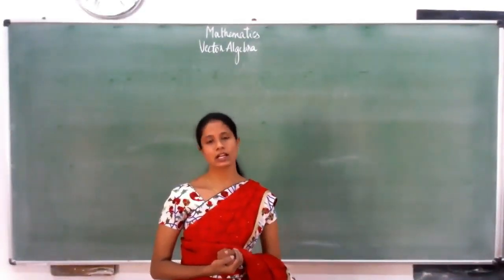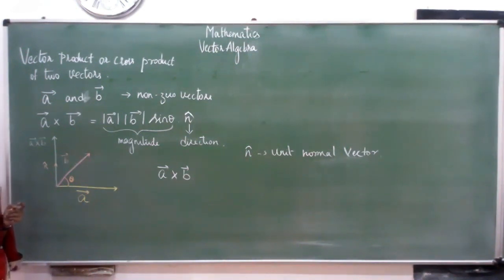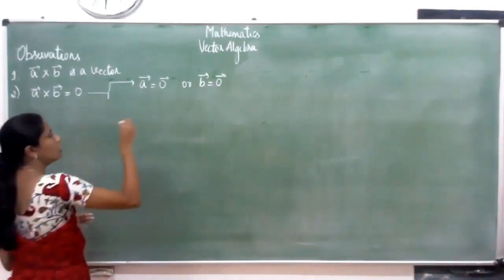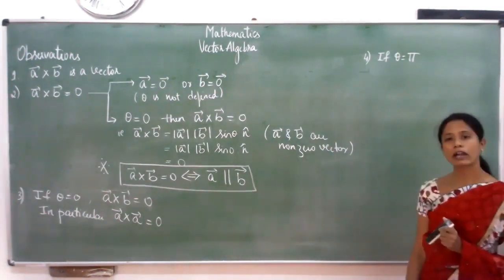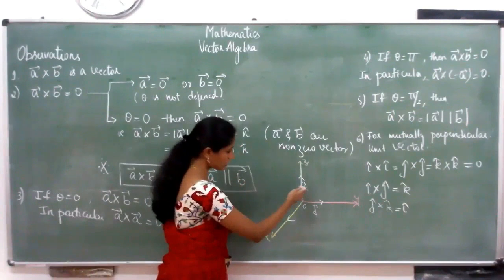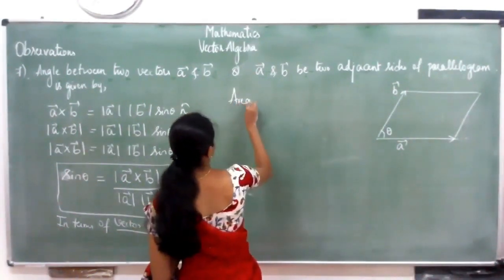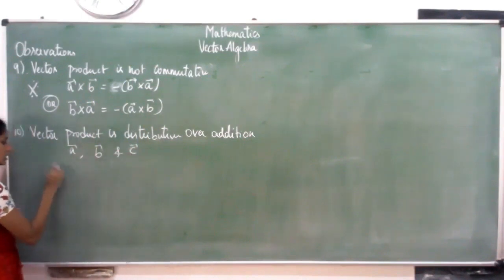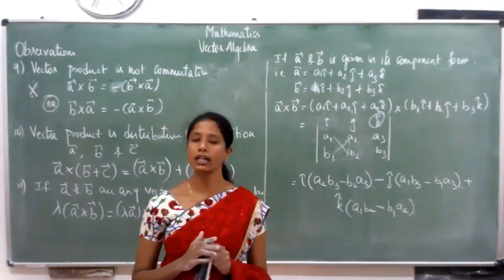Mathematics Vectors 08 by Kum Sangeetha